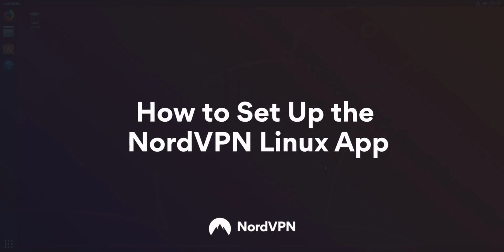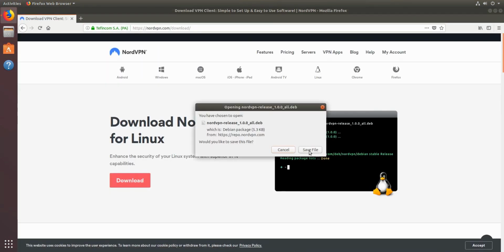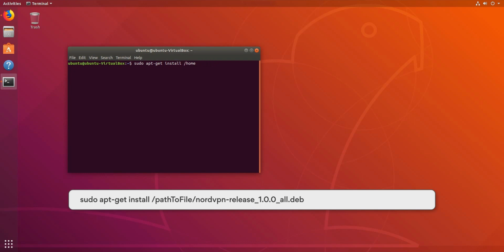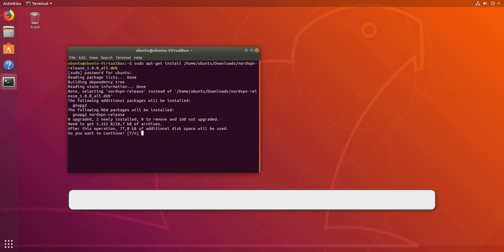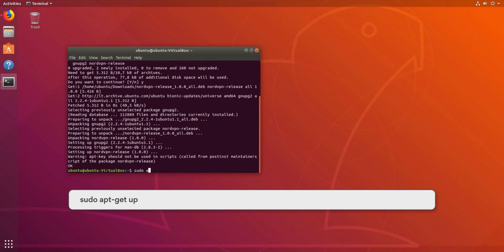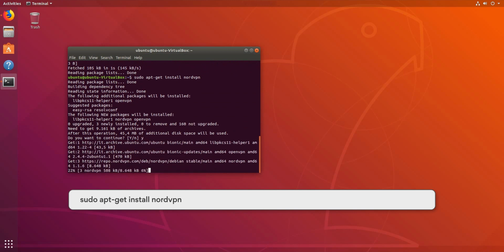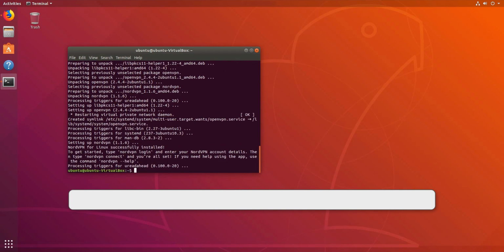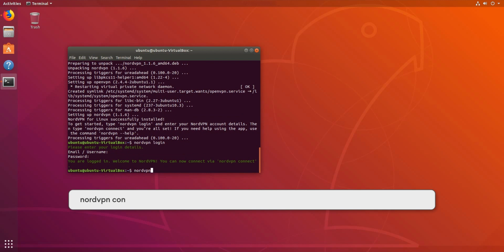How to Set Up and Use the NordVPN Linux App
Itching to set up NordVPN on your Linux? No problem. Follow this simple tutorial to learn how to install our VPN app on Linux devices.

2) Open the terminal and run the following, replacing “pathToFile” with the actual path to your Downloads folder:
sudo apt-get install /pathToFile/nordvpn-release_1.0.0_all.deb
3) Enter the root password and wait for the installation to finish
4) Run the following commands to install NordVPN and update the apt-get package list:
sudo apt-get install nordvpn
5) Log in to your NordVPN account using the following command:
nordvpn login
6) Connect to NordVPN by typing:
nordvpn connect

That’s it! Now, it’s time to kick back and enjoy online privacy and security. With NordVPN, your data will be routed through an encrypted tunnel to keep any details away from prying eyes.

Got more questions about using a VPN on Linux?